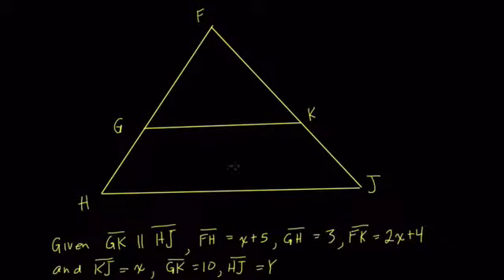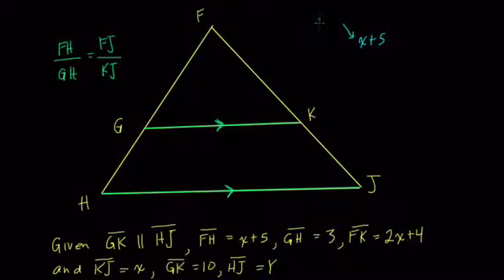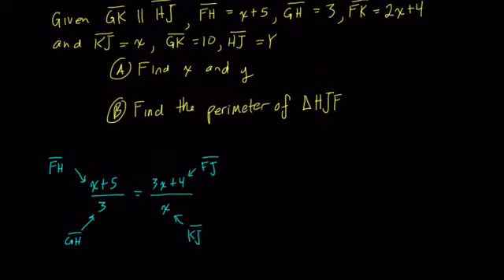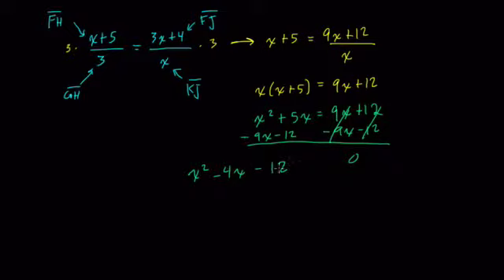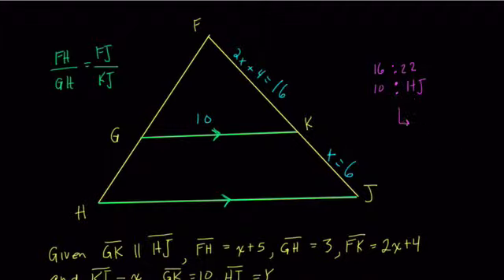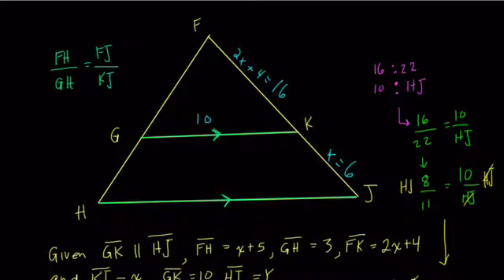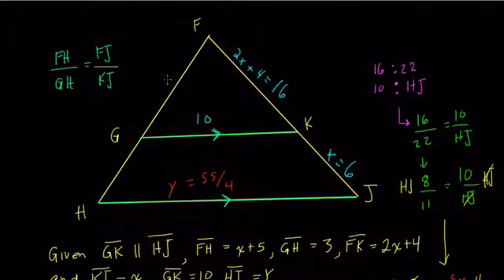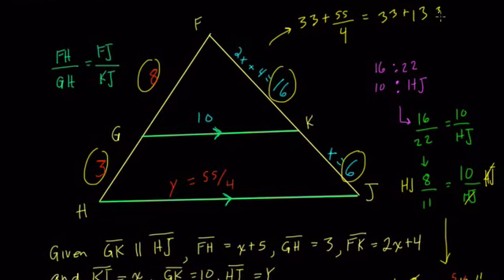More Sidesplitter challenges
In this video we look at another variation of the side splitter theorem